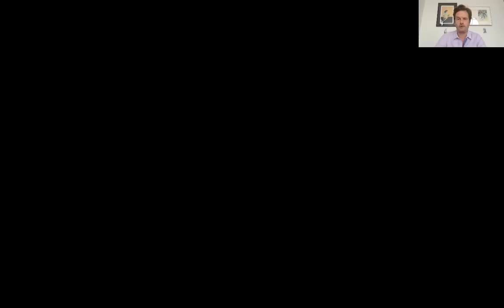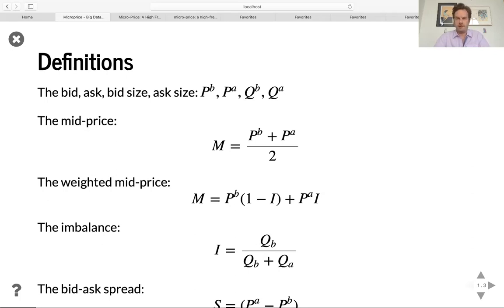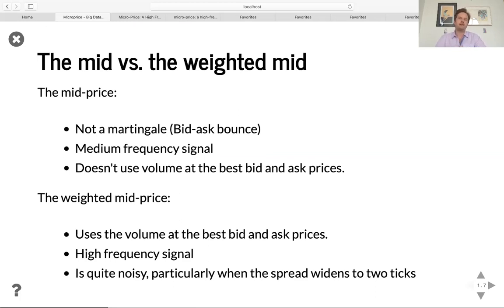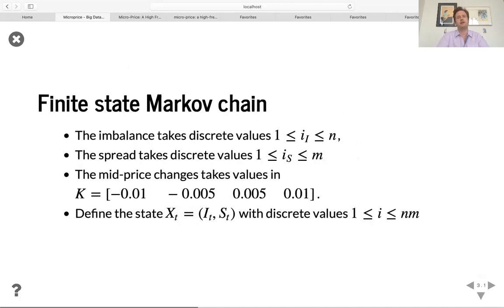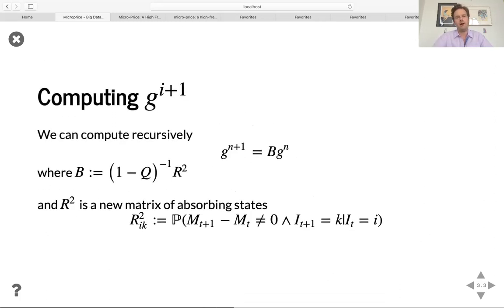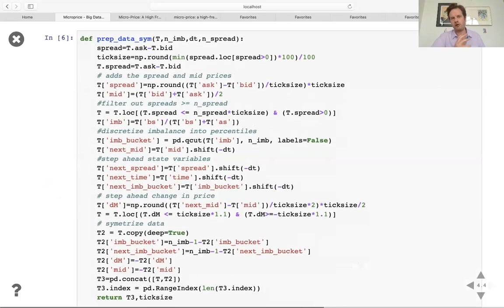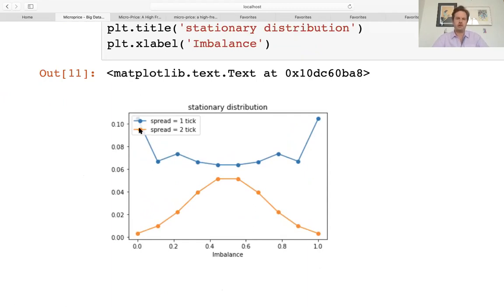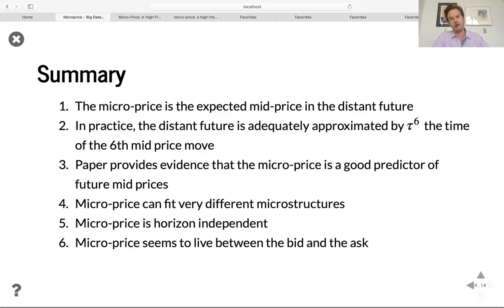The Microprice: Estimating the fair price, given the state of the order book.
The Microprice is the fundamental price of an asset, given the state of the order book. In this presentation, I will define it to be the limit of a sequence of expected mid-prices and provide conditions for this limit to exist. The micro-price may be expressed as an adjustment to the mid-price that takes into account the bid-ask spread and the imbalance. The micro-price can be estimated using high frequency data. You may download an iPython notebook and a small data sample from Github so you can explore the methods and implement this on your own data sets.